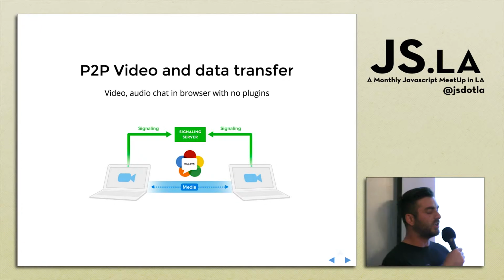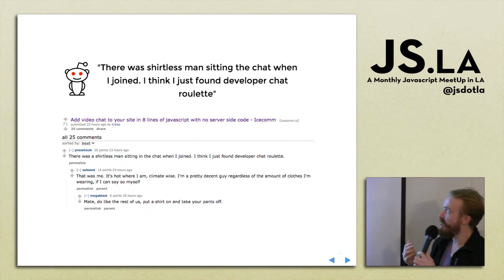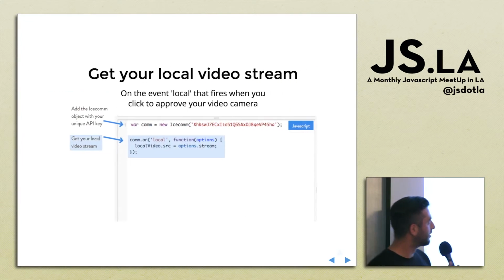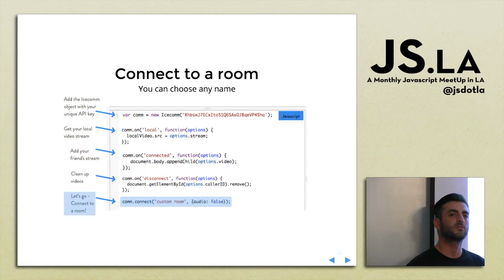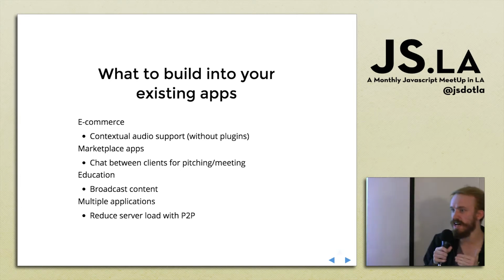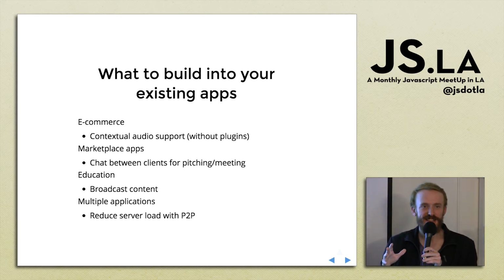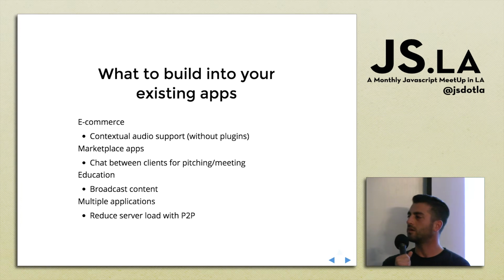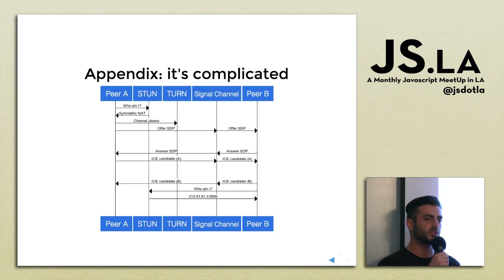Will Sentance & Tony Rizko: Launching Icecomm on HN | JS.LA March 2015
Presented by Will Sentance & Tony Rizko at JSLA (js.la) on Thursday March 26th 2015 - Icecomm lets you take full advantage of WebRTC in under 10 lines of frontend javascript. Learn how to use Icecomm to build a multiway video chat app in minutes without worrying about backend code. To get us started I'll explain some Icecomm basics, we'll live code the video chat app together and we'll even give you a sneak peak of a brand new Icecomm SDK that lets you add video and audio chat right inside emails